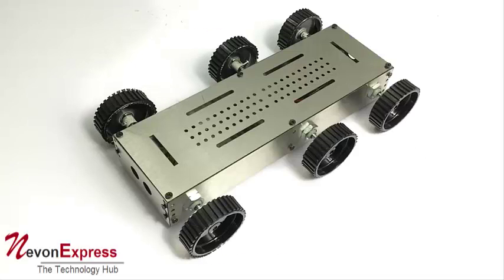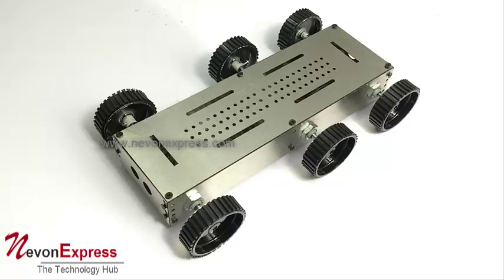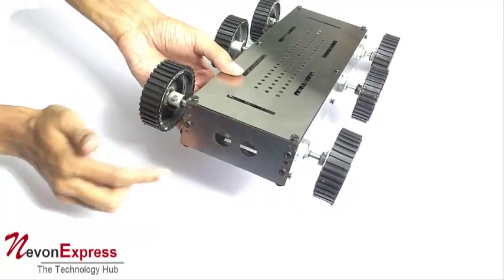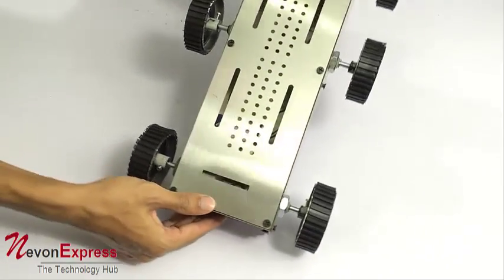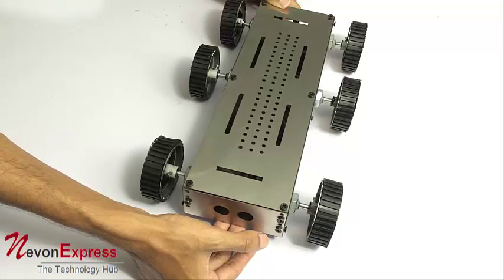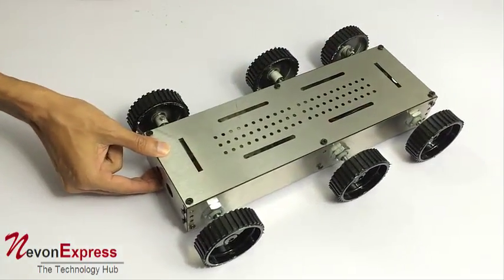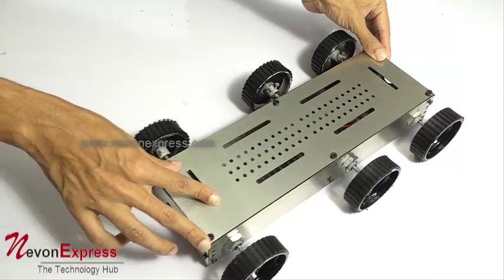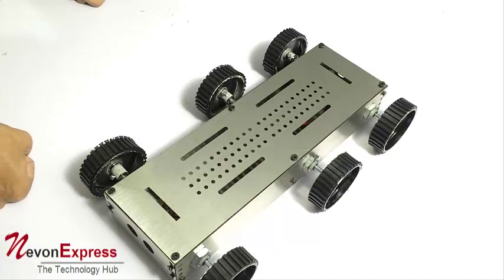6 Wheel Robotic Body Chassis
Smart 6 wheel metallic robotic vehicle for power robotic and robotic projects